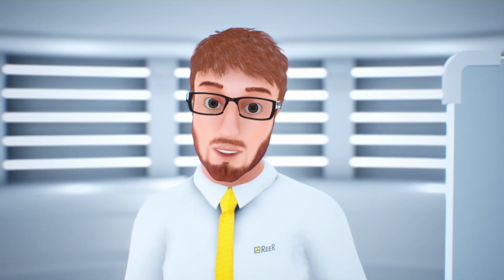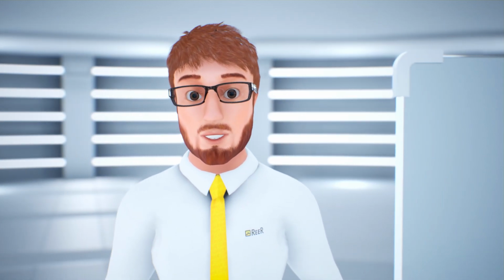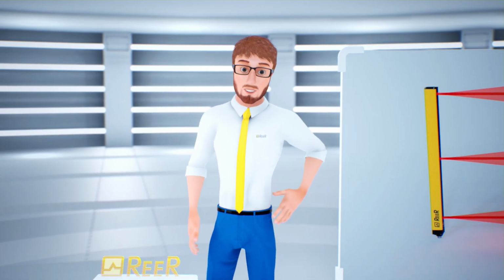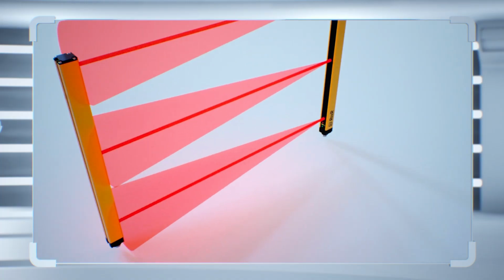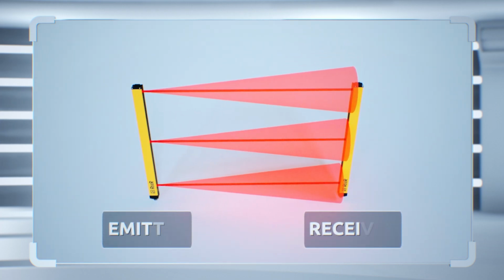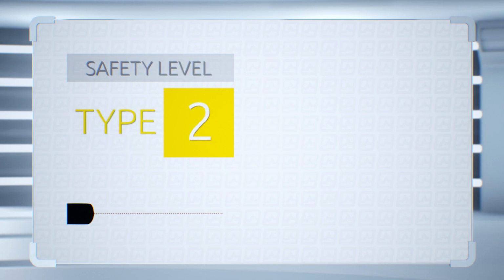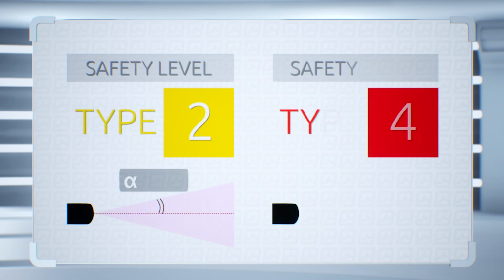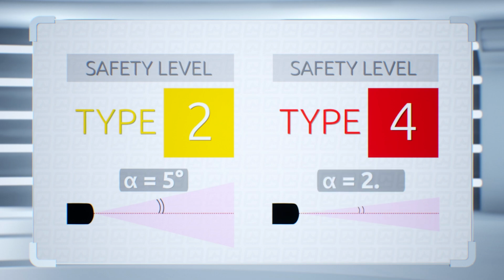Safety Light Curtains vs Non-Safety Light Curtains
The Pneumatic Store Presents:
ReeR Industrial Light Curtains are the top standard in today's high-tech, fast-paced, automation manufacturing industry. Watch this short video to learn about the differences between safety and non-safety light curtains for industrial use.